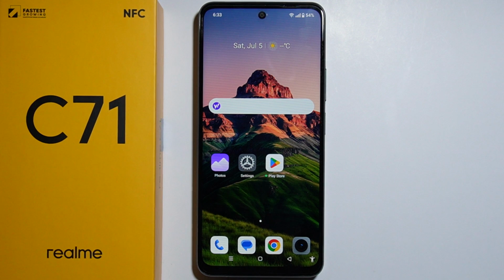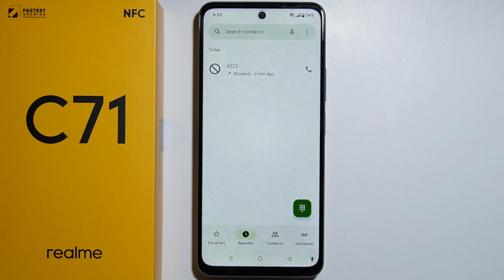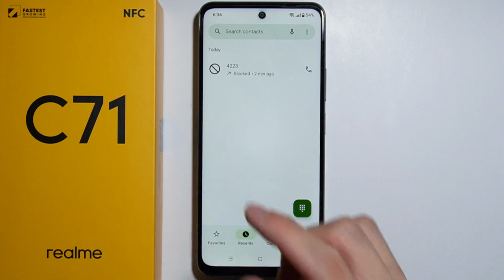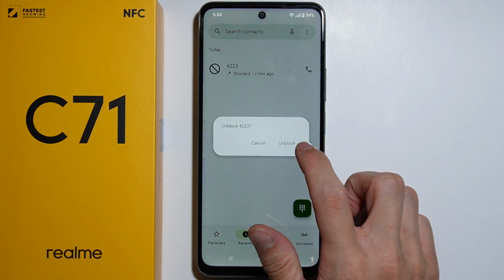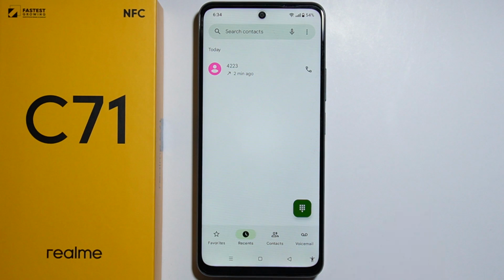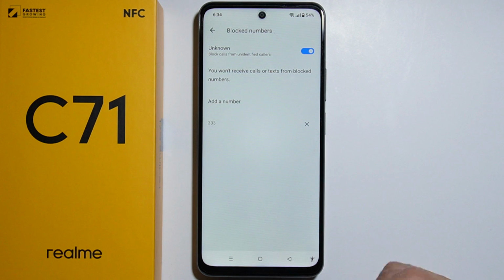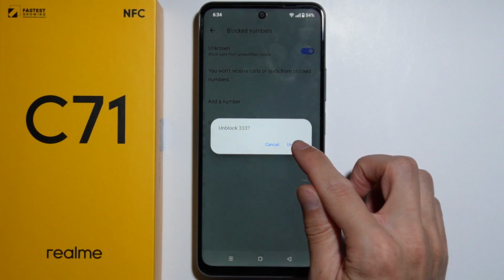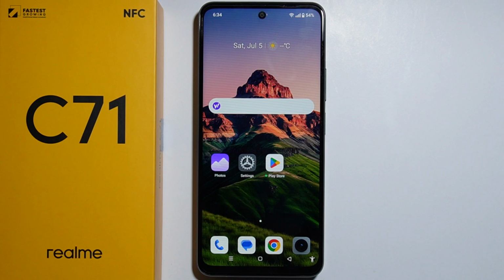Realme C71: How to Unblock Contact?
Learn how to unblock a contact on your Realme C71 to start receiving calls and messages from them again. This simple guide walks you through finding your blocked contacts list and removing numbers from it using your phone or messaging app settings. Perfect for restoring communication with friends, family, or important contacts. Follow these easy steps to unblock contacts quickly and smoothly on your Realme C71.